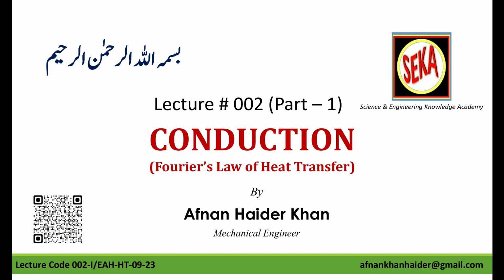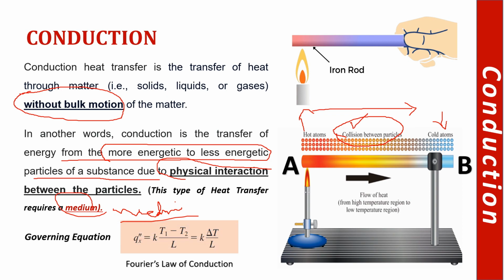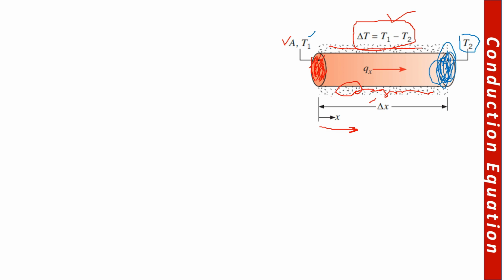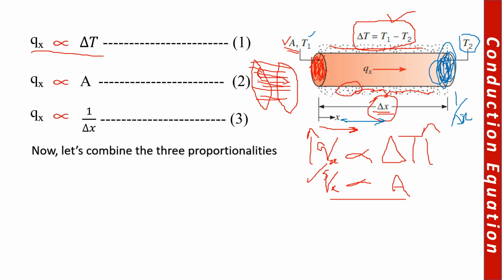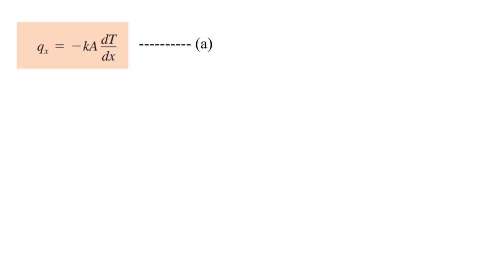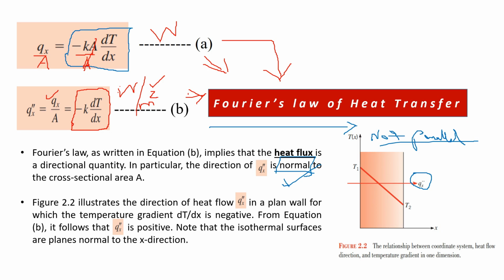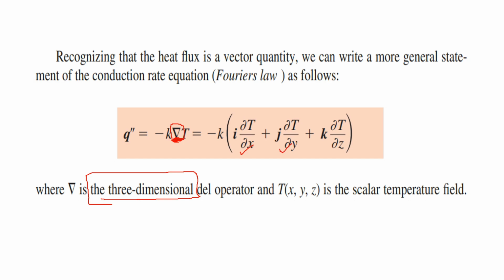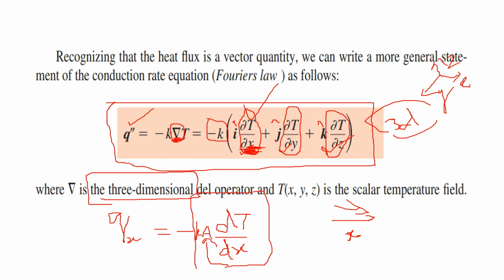Conduction (Part-1) | Fourier's Law of Heat Transfer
This video lecture covers the Fourier's Law of Heat Conduction